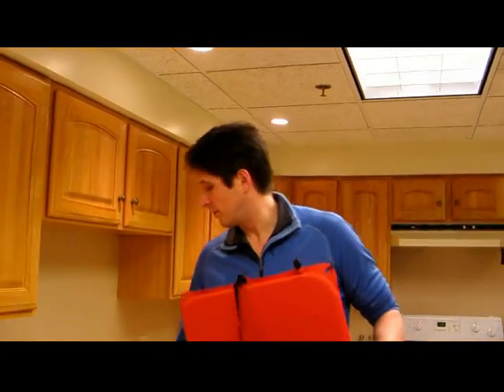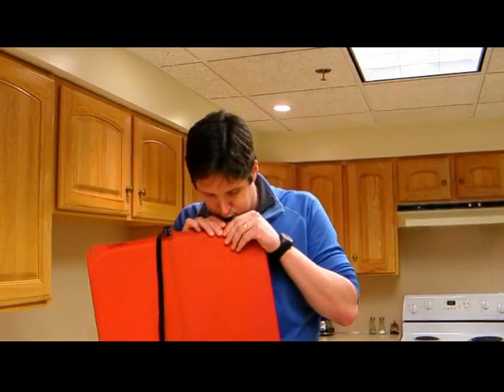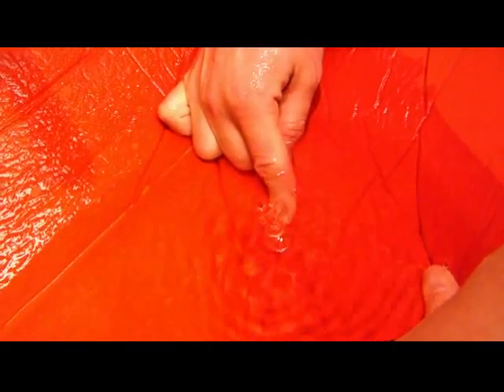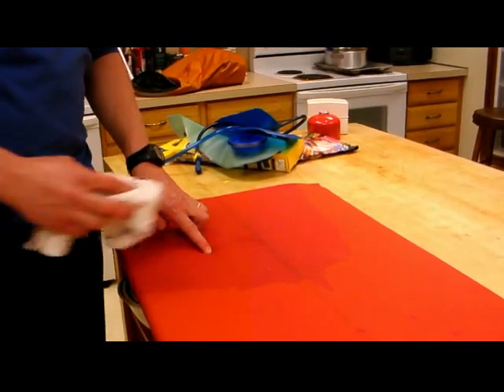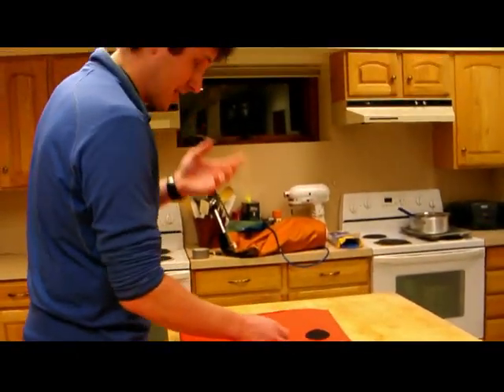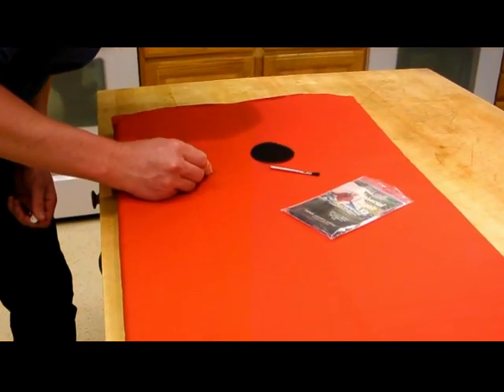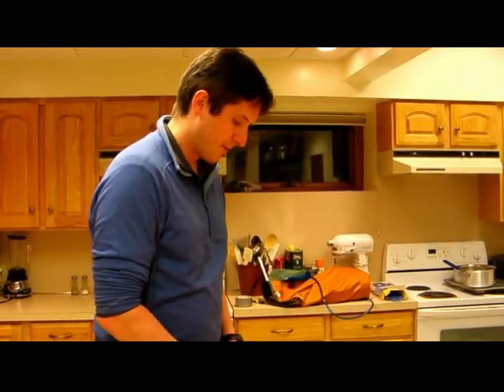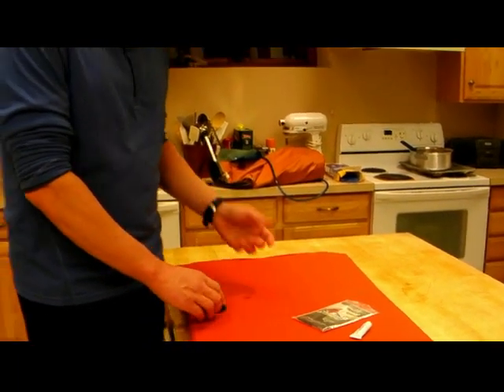Backpacker's Gear School: Patch A Sleeping Pad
Does your inflatable have a mystery leak? Here's a step-by-step guide to finding and fixing the hole. Learn more from Backpacker's Gear School in the March 2007 Gear Guide.